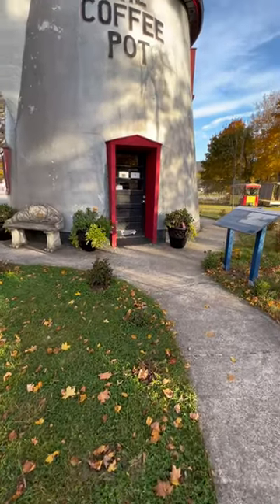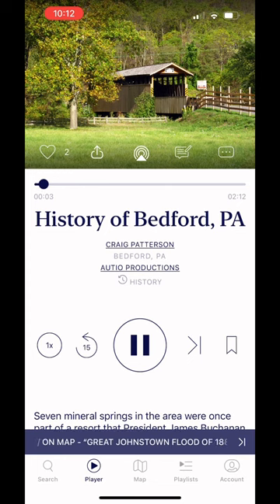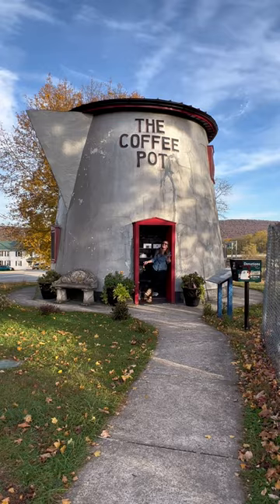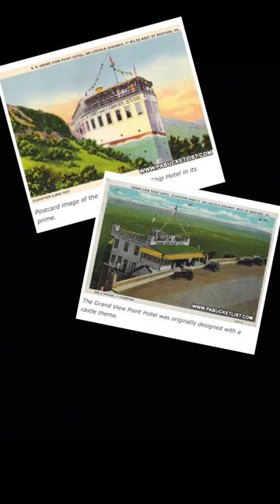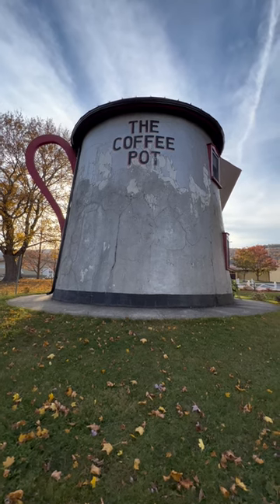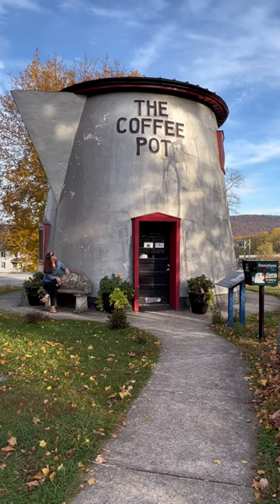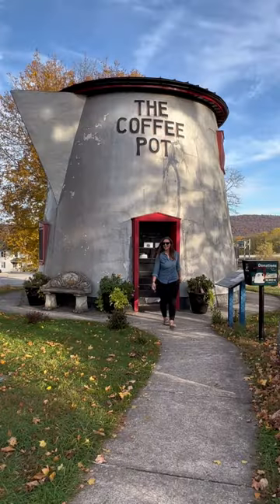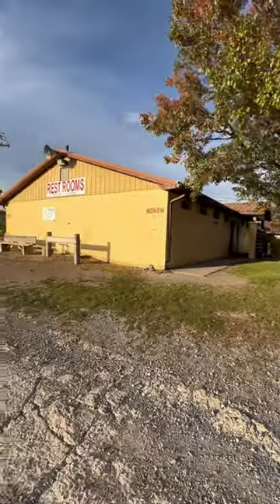Bedford, Pennsylvania Story Reel | Autio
Bedford, Pennsylvania may not have been on your radar before, but it has more to explore than you might realize!

Where are the coffee lovers at? This stop is a coffee experience and photo op you can't miss! ☕